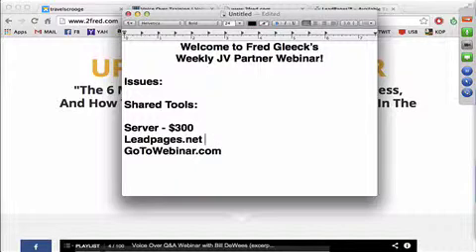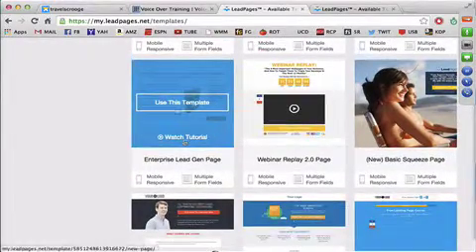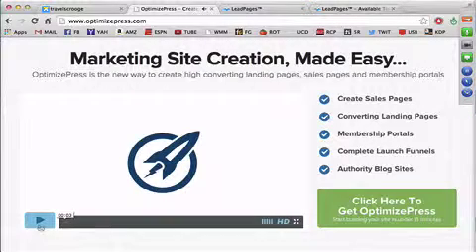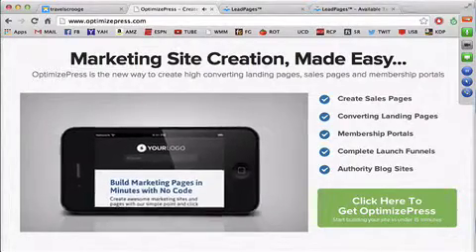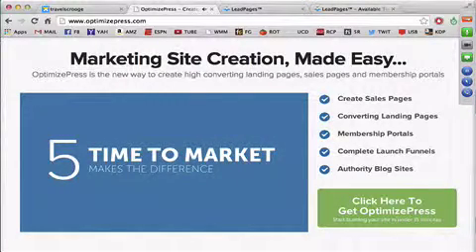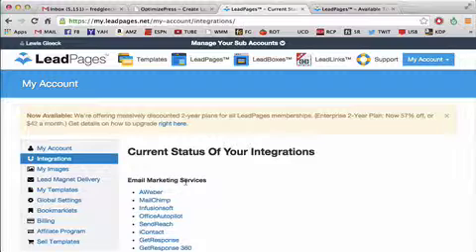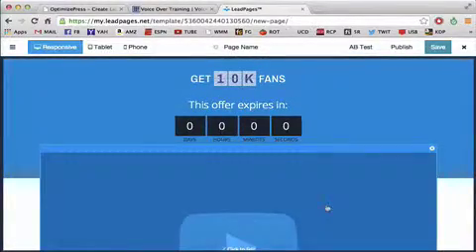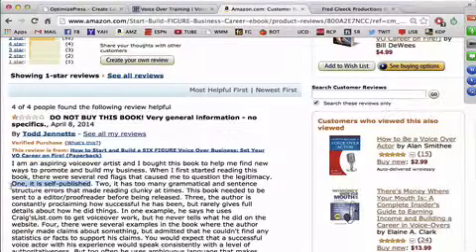Information Marketing JV Partner Webinar - October 8, 2014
The weekly Fred Gleeck's Information Marketing JV Partner webinars